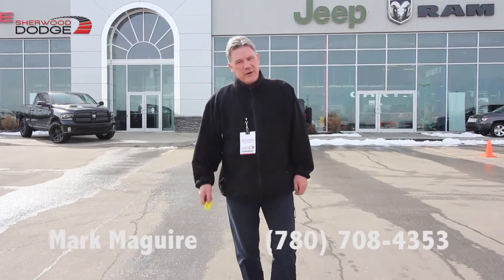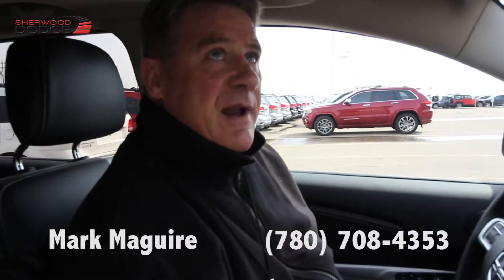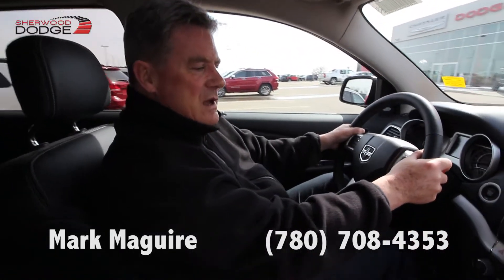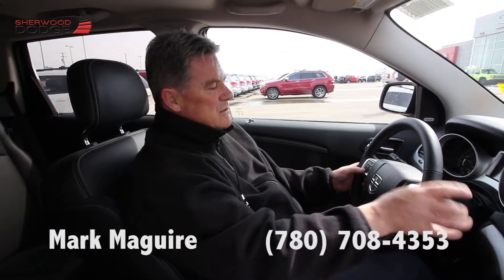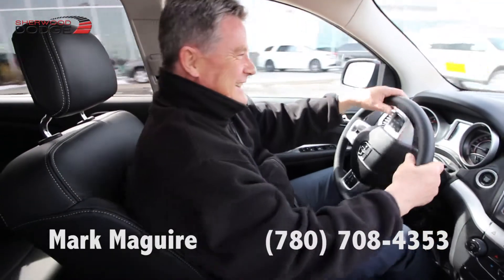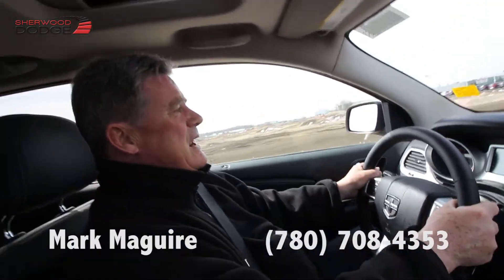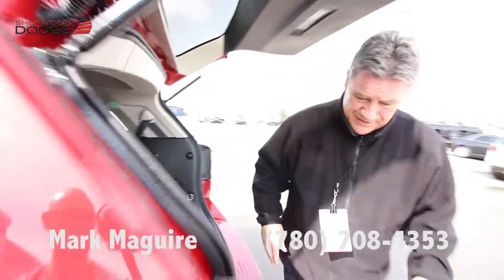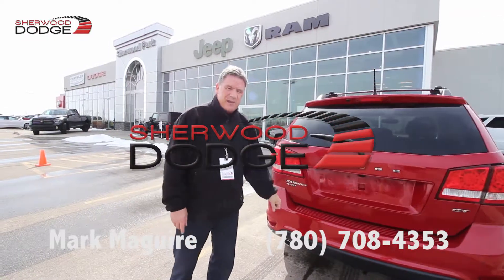2017 Dodge Journey GT | Fiery Red | Great Cargo Space | Edmonton, AB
Stock# 7JN0067

Good morning, Mark Maguire here again.

This is the ultimate family vehicle. Today, I'm going to be showing you a 2017 Dodge Journey GT. This is in a really beautiful fiery red colour. Stock number 7JN0067. Come on, let's go for a drive.

I really love something about this car. The amount of storage we put in the front, the wet storage, in-floor storage in the back, 7-passenger, you can carry tons of cargo in these. By the way, if you are a cross-border shopper, look at this. Hey, come on, let's go for a ride.

This vehicle is fully loaded. We got heated seats, we've got a heated steering wheel, we got a nice sunroof, we've got a DVD entertainment system for the kids in the back. One of the neat things with these vehicles is the electronics. We have incorporated Bluetooth audio streaming, Bluetooth media streaming, so you can stream into the DVD players. We have USB hookups for gaming, all those things. So you'll never get bored on a trip.

In this vehicle here we're going to have integrated Nav system that will integrate completely with your telephone, so if you're looking for a restaurant, you want to call, a little integrated way through the Bluetooth, it will use your cell time. It's also got a remote starter. It's got AM/FM, Satellite radio. And the sound system that we put in these vehicles is totally off the chain. Really neat.

Again, all of our vehicles, if you want to be able to operate everything from the steering wheel, mark, or set up, or some iTunes, it's all available right through favourites.

Okay, this one will bring you back. Hang on Mark, that is your favourite song. You'll also see in here that I have access to a trip odometer, which will give me instantaneous fuel economy reading, distance travel, those type of things. I've also got fuel economy page. I've got tire pressure monitoring page, which will bring up the tire pressure in each of the tires.

I've also got a page on my vehicle information, so in here, I can have a look at my coolant temperature, my oil temp, my oil pressure, transmission temperature, and also the engine hours. It's got automatic headlights, tilt and telescopic steering. This is a comfortable vehicle.

We're running a 3.6 litre Pentastar engine under the hood. This thing's got some jam. This is my favourite part for showing these vehicles. It’s how they actually drive.

I'm going to show you a little bit more about the cargo compartments when I come back, but let's put another one of Scott's vehicles through a speed test today. He's out of the office.

This is a fast vehicle, believe it or not. A lot of families, when they go out looking at vehicles are always thinking that minivans and crossovers for mama are not very sporty, but check this out.

Up to a 100 just like that. Let me take it down in here now and we're going to do a high-speed turn, not really a high-speed turn, a little bit of a vigorous turn to show you the handling of this vehicle. It's going to run 4-wheel ABS braking, electronic stability control. Look at this thing. Wow! And it shifts so smoothly. You need to come down and get behind the wheel of one of these things. I'm telling you now until you taste it you don't know what it tastes like. Until you drive it, you don't know what it drives like. This is a great vehicle.

We're going to pull inside. I'm just going to show you a little bit about our storage compartments. Let's have a look at some storage. So in the back here, this is a 7-passenger. You're going to notice the dual pipes coming off the back, that is so cool. Down and under here we've got some storage, and then access to all your tools and stuff down and under here.

Then the back seats, things are so easy, these just flip and fold. These things pop away, and out of sight. Access to the back row, so cool, the way they designed this. One handle operation, all you do is you just grab this handle up here, pop it, it lifts it up, this slides forward, you walk right into the back seat.

Another thing, if you're crossing the border, if you're a cross-border shopper, check this out. We've got storage on both sides, and those trays are removable and you can clean them. Really cool vehicle. Being a Mom is not like it used to be. I remember the station wagons when I was growing up. This is one cool car.

Hey, why don't you drop down and see me? Take one for a drive for yourself and check out the quality, and the comfort, and the performance.

My name is Mark Maguire. Sherwood Dodge. Have a great day.

Sherwood Dodge
230 Provincial Avenue
Sherwood Park, AB
T8H 0E1
Canada